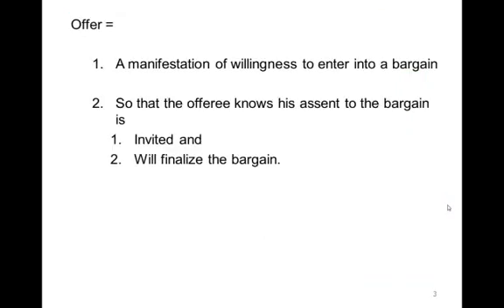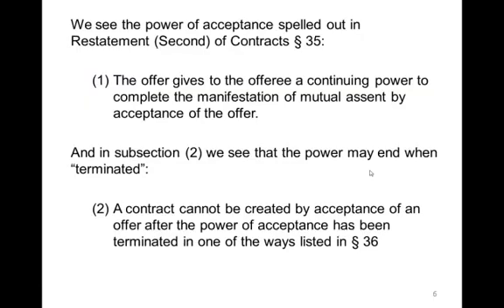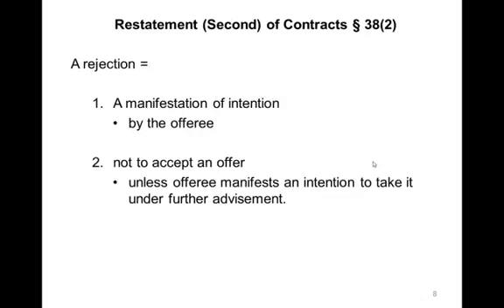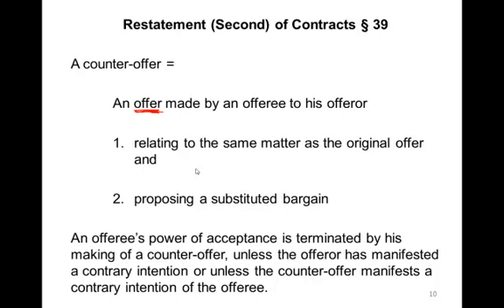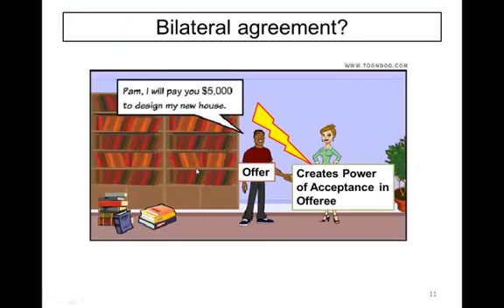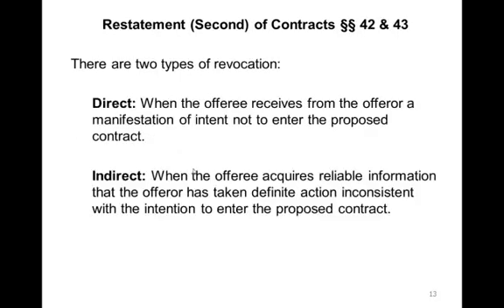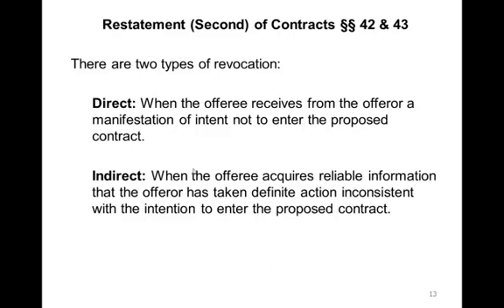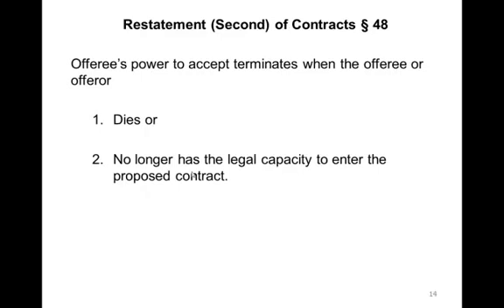Common Law Offer